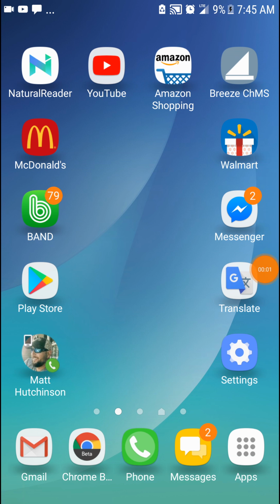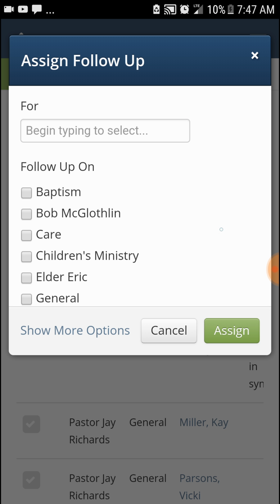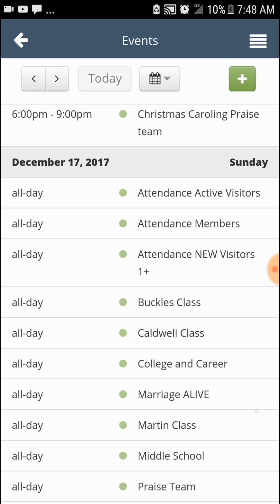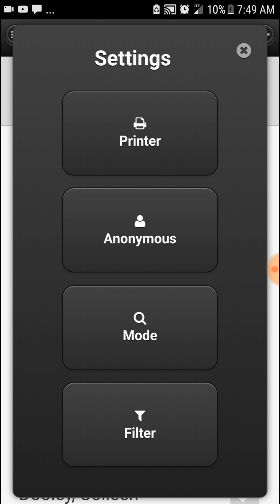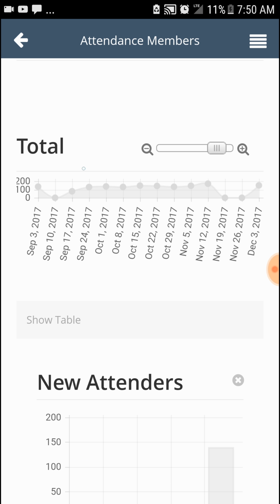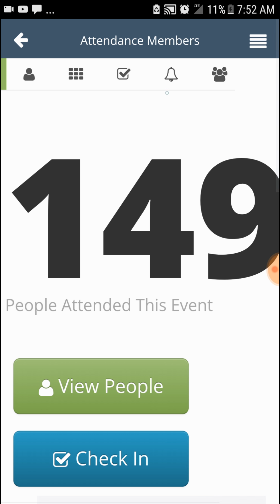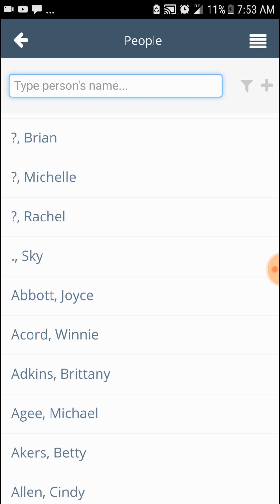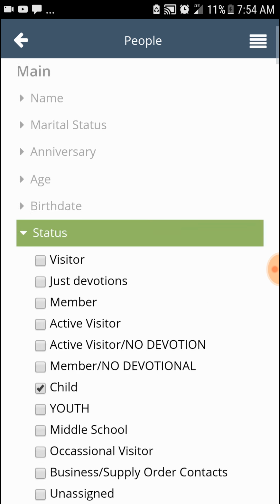Entering Attendance into Breeze -Mandy